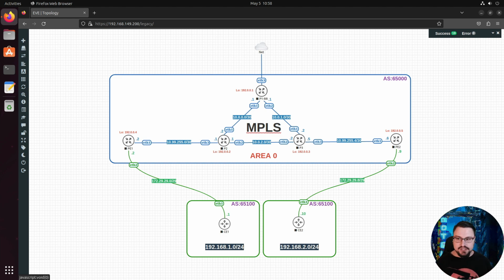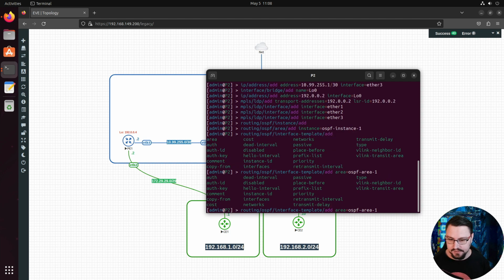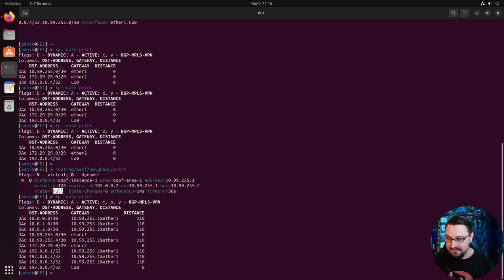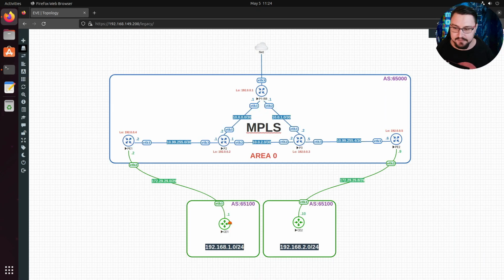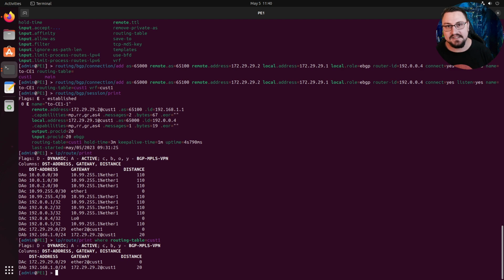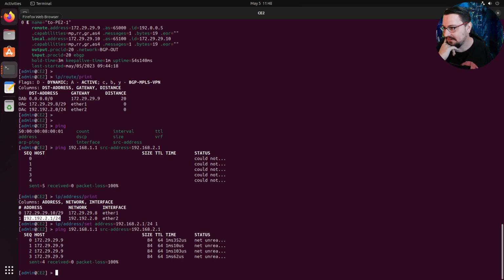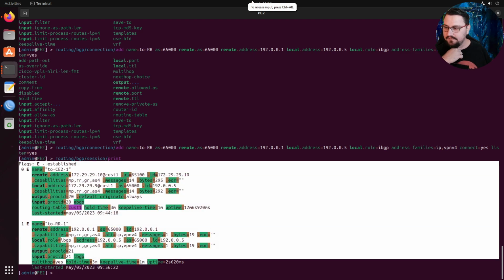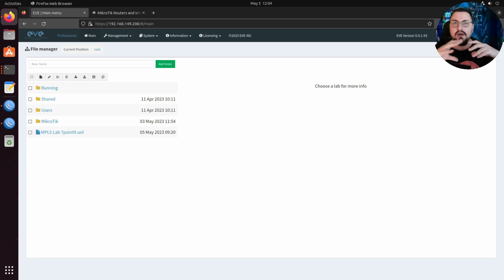MikroTik MP-BGP L3VPN with Route Reflectors (Full Lab)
In this full lab, we'll be configuring Mikrotik's MP-BGP route reflector for L3VPN. This lab is designed to help you to understand the concepts behind BGP route reflection, and to practice configuring BGP route reflectors on a real router for more scalable solutions.

If you're new to BGP route reflection, or if you're looking to beef up your BGP skills, this lab is a great way to start! In this lab, you'll learn how to configure route reflectors on a Mikrotik router, and then use these reflectors to create a L3VPN tunnel. This lab is designed for intermediate to advanced users, and is filled with detailed step-by-step instructions.

🕘Timestamps🕘
📕00:00 - Introduction
📕00:53 - Lab Overview
📕02:30 - Basic Provider Network Setup
📕23:18 - PE-CE Setup
📕42:24 - Route Reflector Setup
📕48:53 - BGP VPN Setup